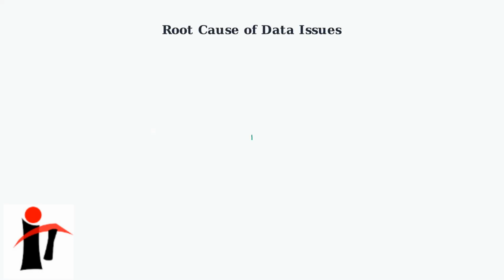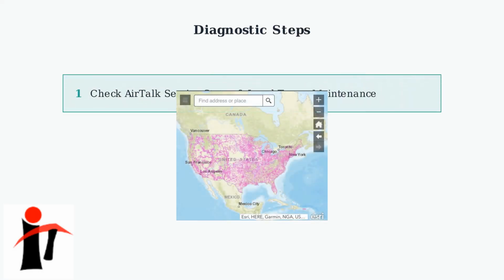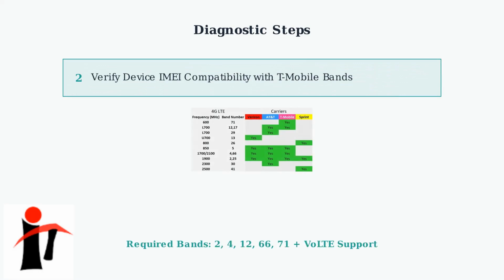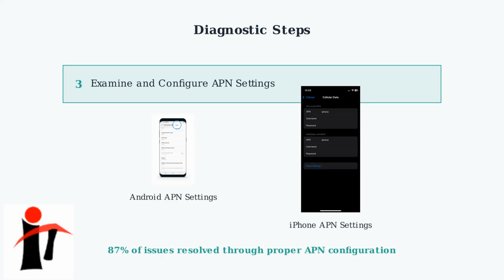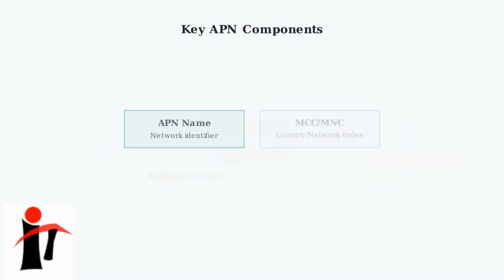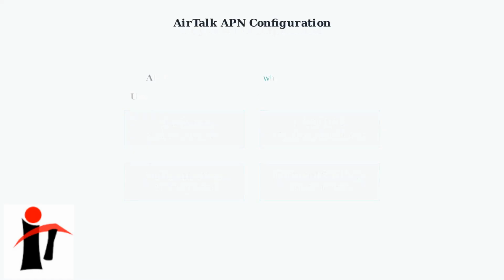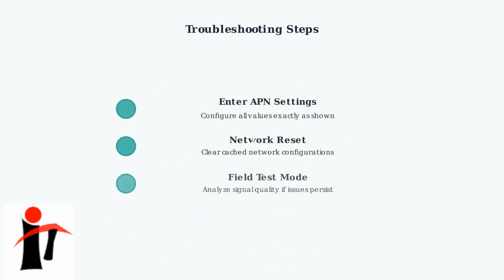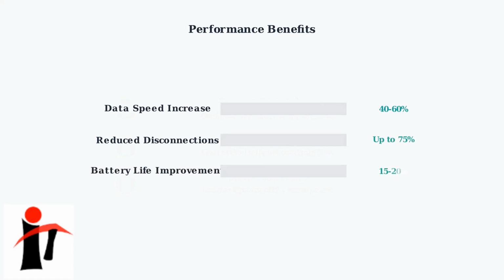How to Fix AirTalk Wireless Data Not Working – Internet & APN Settings Fix Guide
Is your AirTalk Wireless data not working? 🌐
In this video, I’ll show you how to fix internet issues and configure APN settings correctly.
Follow this guide to get your AirTalk Wireless data working smoothly again! ✅